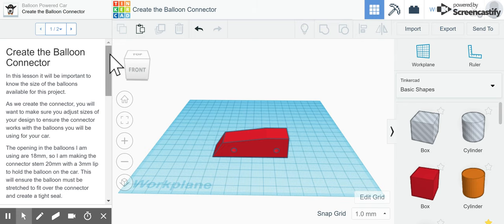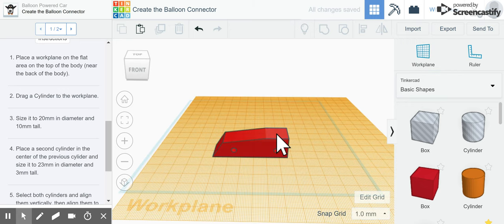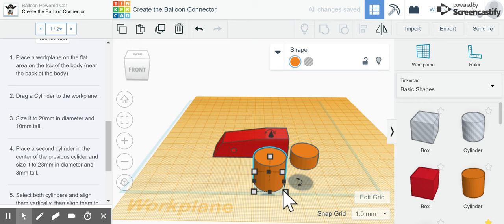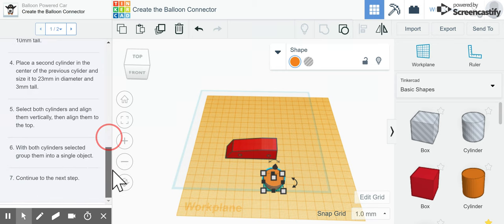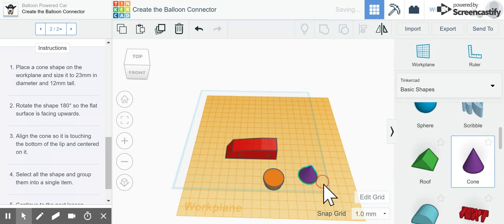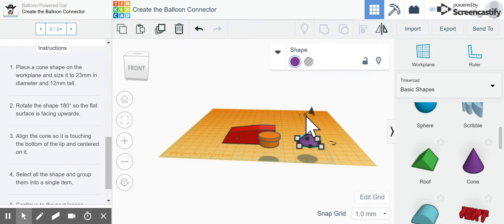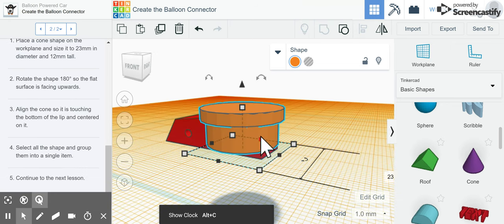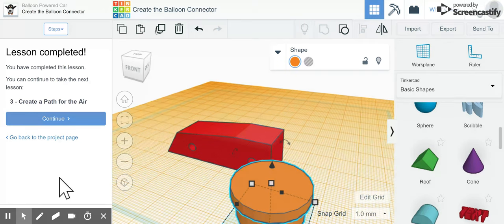3D design Create the Balloon Connector | Tinkercad